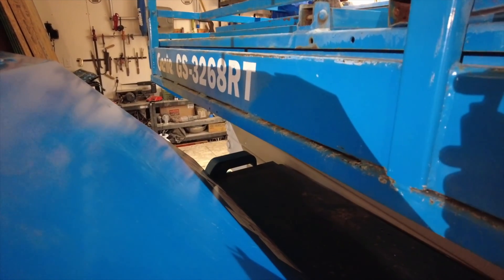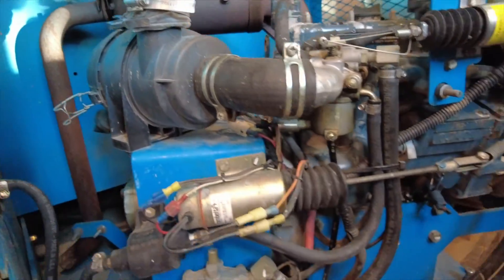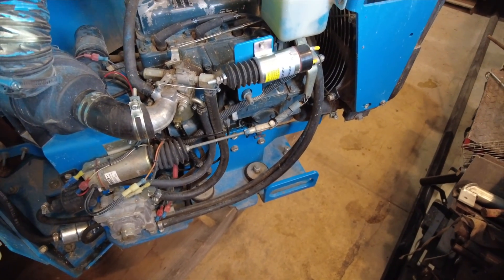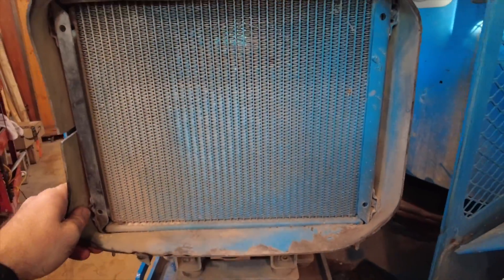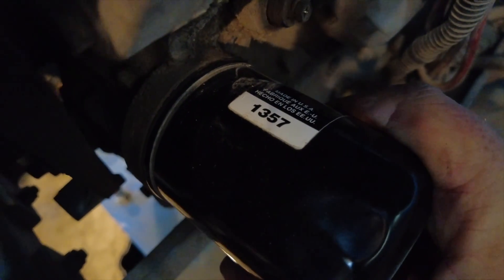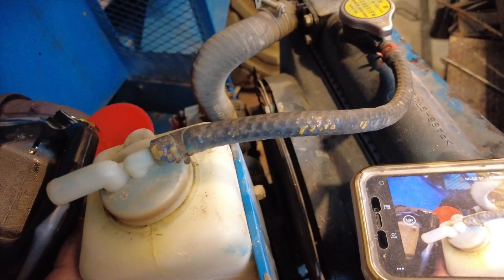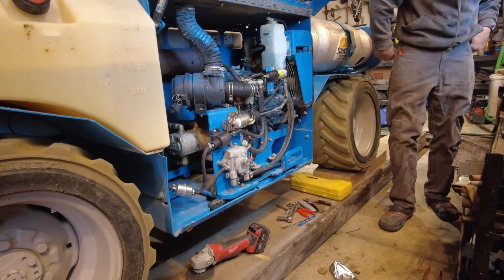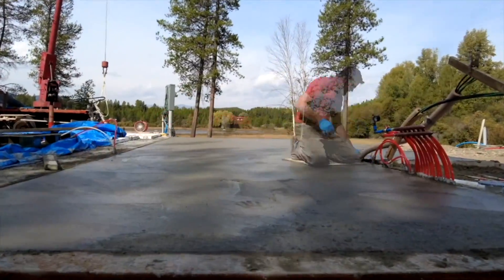Genie Scissor Lift Oil Change for Kubota Duel Fuel Engine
Relevant models:
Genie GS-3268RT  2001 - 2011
GS-2668 RT 2001, 2002, 2003, 2004, 2005, 2006, 2007, 2008, 2009, 2010, 2011

Engine Oil Change and oil weight selection for temperature.

Kubota df752 gas/ propane engine / dual fuel

How to fold down the handrails on a Genie Scissor lift

What Genie Number and letters stand for

JLG, Snorkel, Genie, JCB, Skyjack